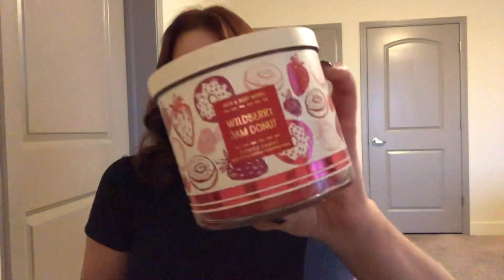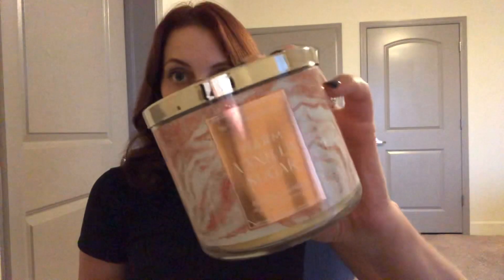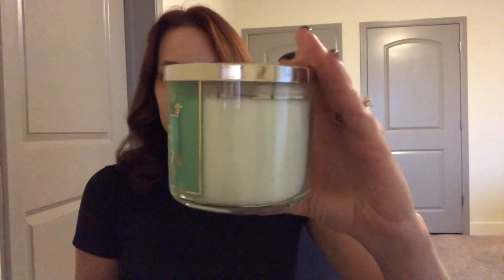Bath & Body Works Fall/Winter 2021 Candle Haul!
I'm back today with a fall/winter candle haul from Bath & Body Works! Like what you see?